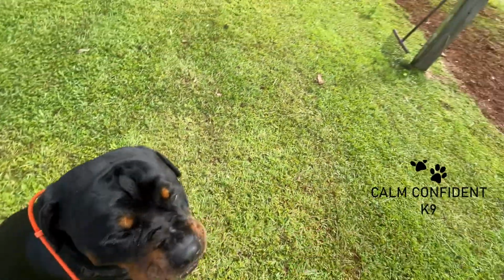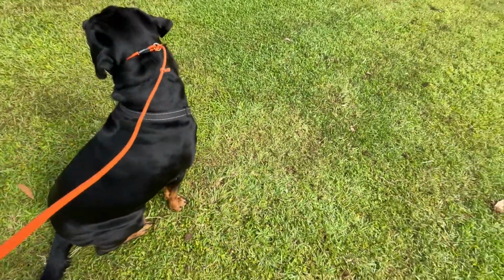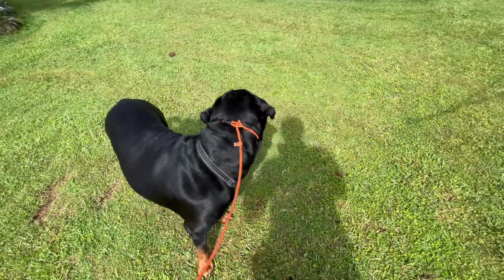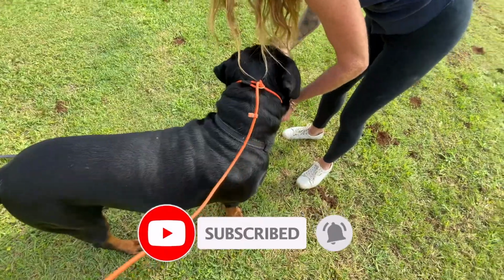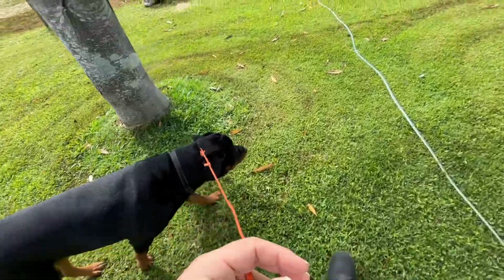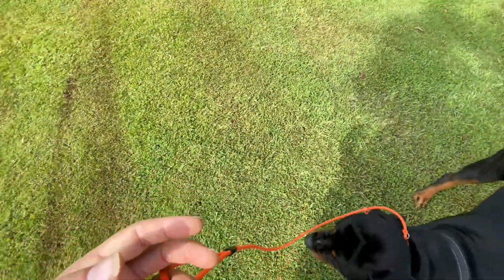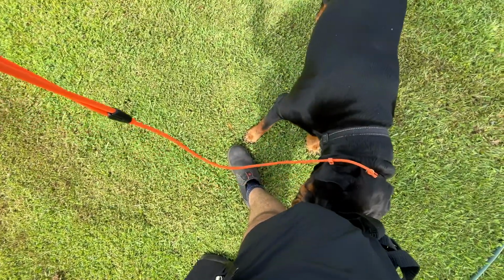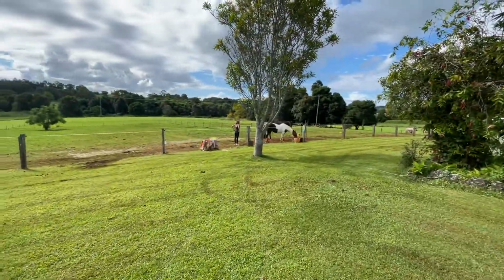AGRESSIVE Rotweiller triggered by horses fixed with Mainly Positive Reinforcement- balanced training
Can I help this client with their agressive rotweiller ?

This is a client I had with a Rotti that was showing horse agression when ever the owner went over to feed the horses.

On Calm Confident K9 we make videos about our beloved animal friends.
These videos are made and aimed at adults in a stage of their life to purchase or adopt a dog, we want to help them choose the right breed and become wonderful pet owners.

Calm Confident K9 Dog Training

Educational and informative real life content. Everything you could possibly want to know about training your dog.
Steps and guide to having the best relationship you can with your dog.
Leadership, direction and love.